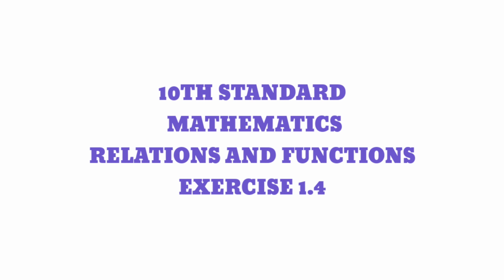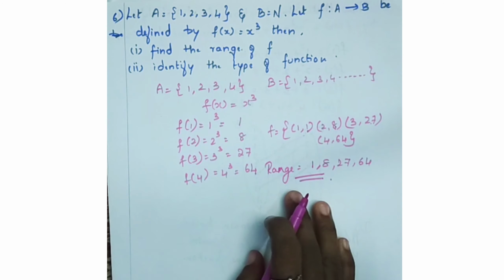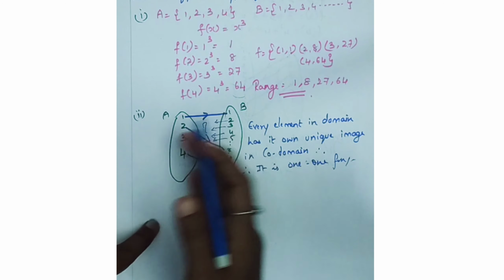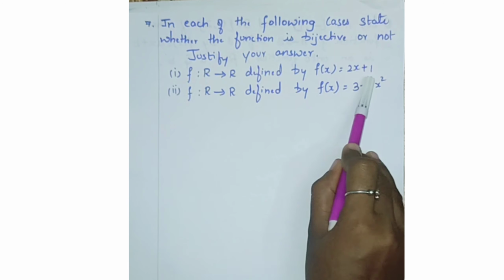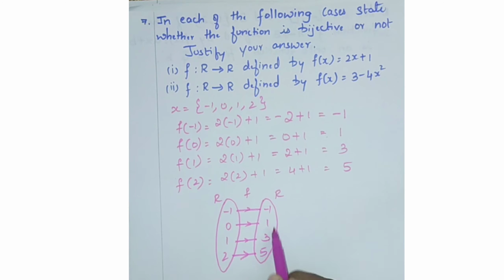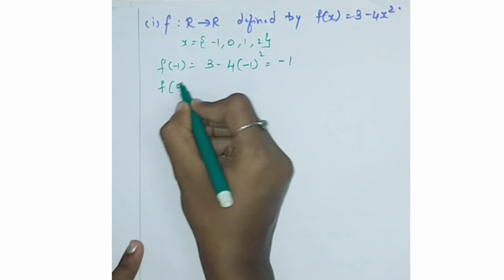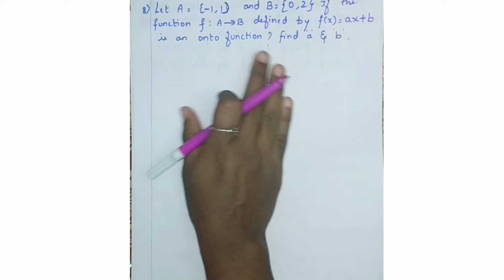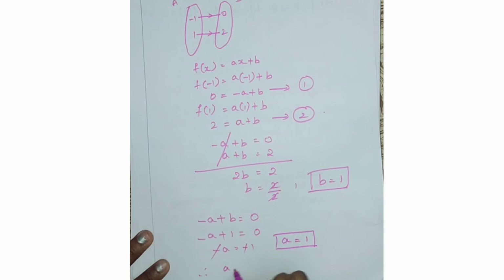10TH STANDARD MATHEMATICS RELATIONS AND FUNCTIONS EXERCISE 1.4 QUESTIONS 6,7,8...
hi frdz in this vedio you have 10TH STANDARD MATHEMATICS RELATIONS AND FUNCTIONS SAMACHEER KALVI NEW SYLLABUS it  is very helpful for 10th students i have explained in easy way so that u people can understand easyly please make use of it share to school students.

Thankyou😊🤓